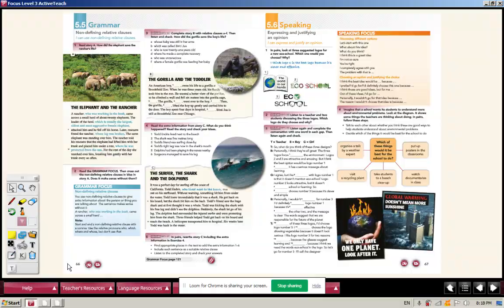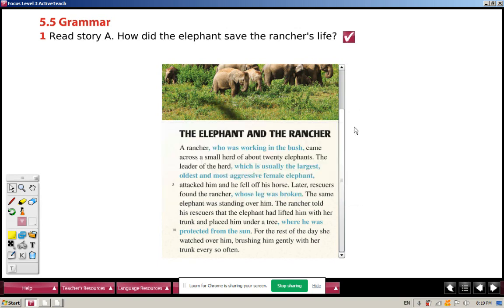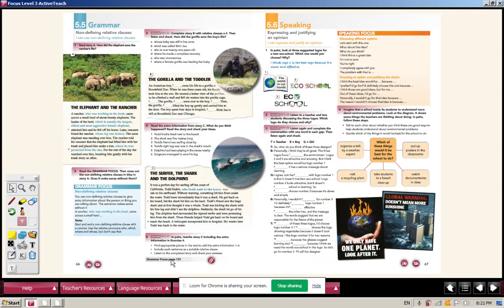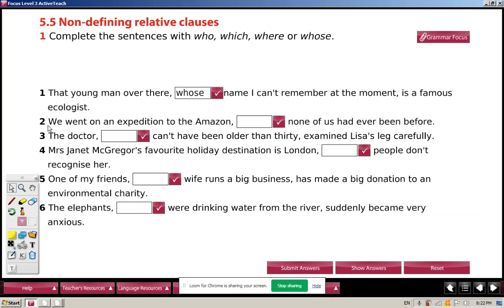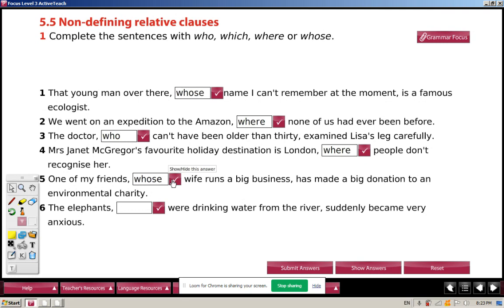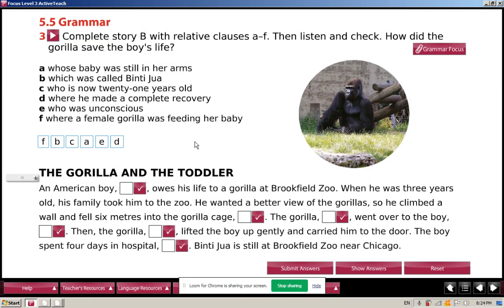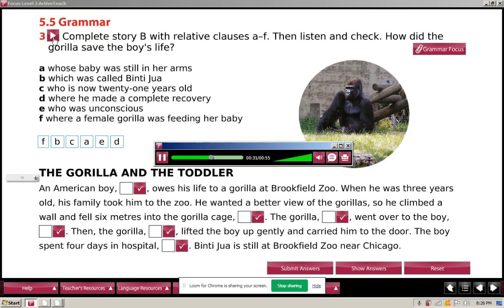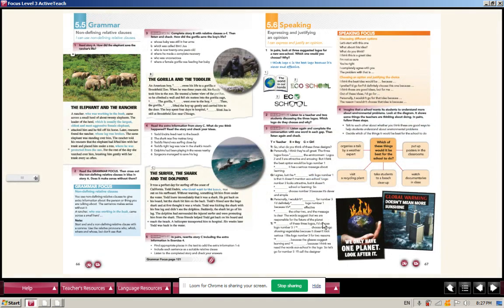ENGLESKI JEZIK - II razred - Unit 5.5 Non-defining relative clauses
JU Srednja stručna škola Cetinje
Predmet: Engleski jezik
Nastavna jedinica: Non-defining relative clauses
Razred: II
Nastavnica: Natalija Vujović